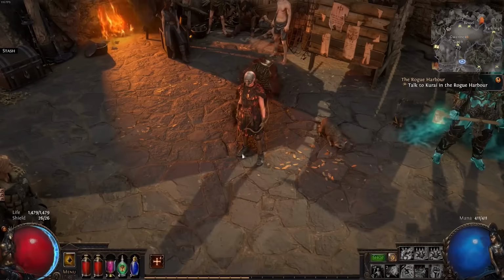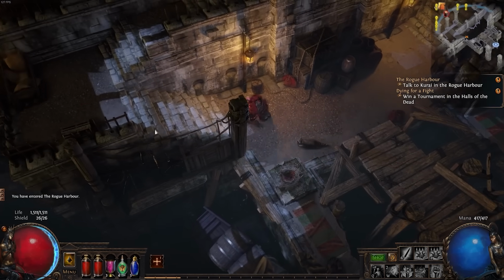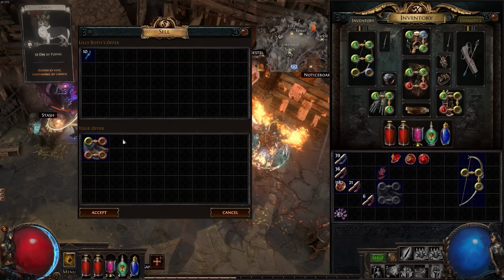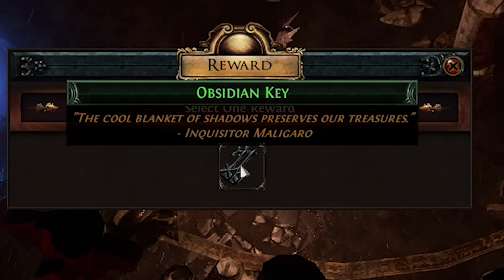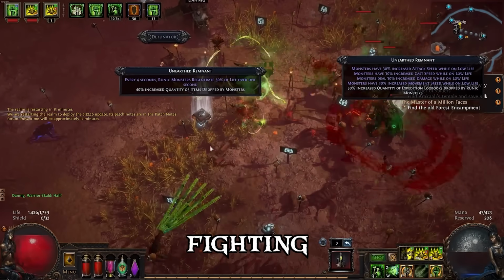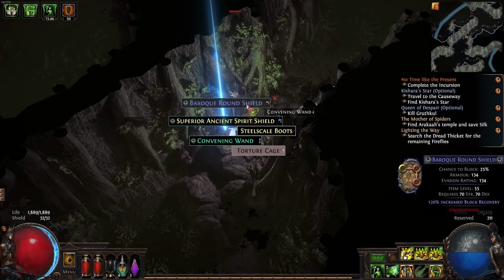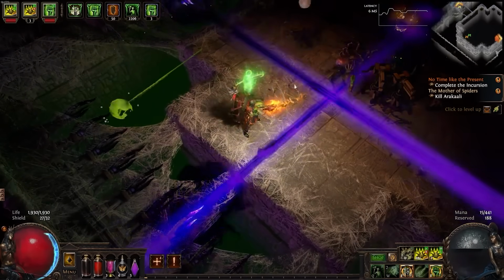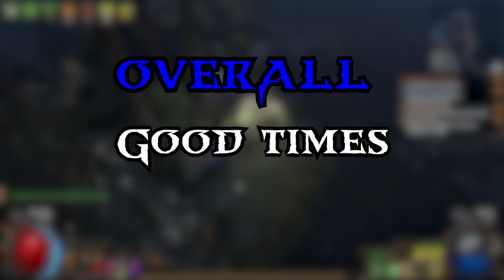Diablo 4 Player Tries Path of Exile For The First Time - Act 7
Who knew there were so many damn spiders in this game? This Path of Exile Campaign is coming to an end soon and I'm sad, what should I cover next? Let me know.

Thumbnail Art by yy6241

This video presents subjective commentary. All materials used here, including images and audio, are credited to their rightful creators, excluding the original commentary and licensed background music.